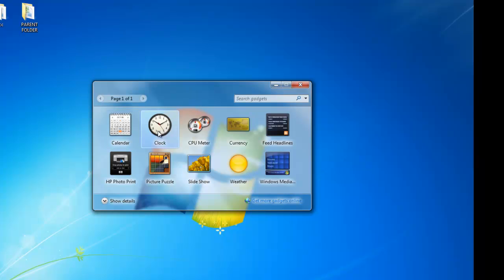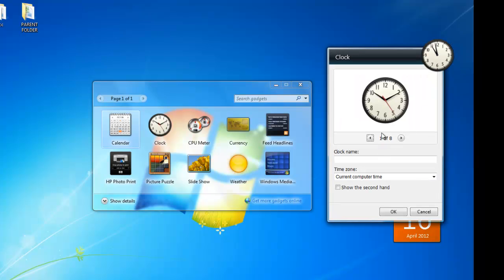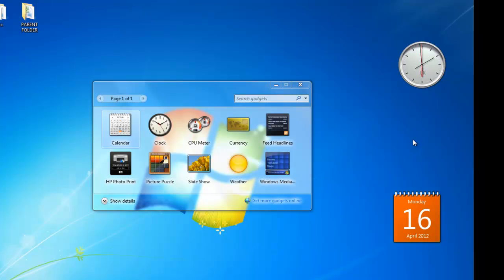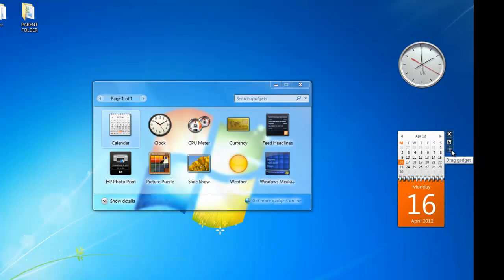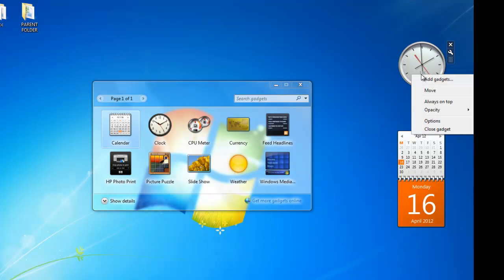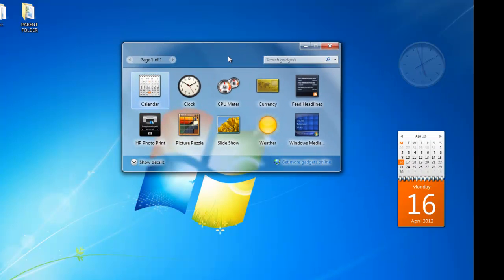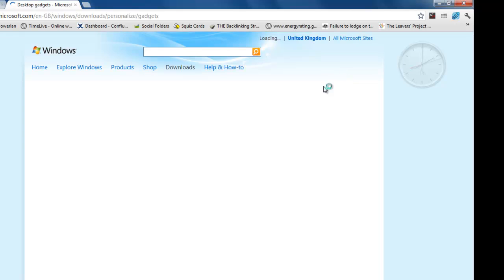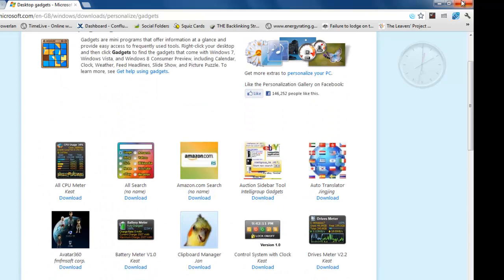6. Windows 7 Essential - Windows Gadgets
This video tells you about the windows gadgets and also other gadgets that can be found online

This video is part of the free online courses available - provided by